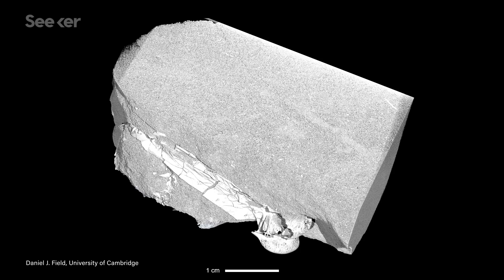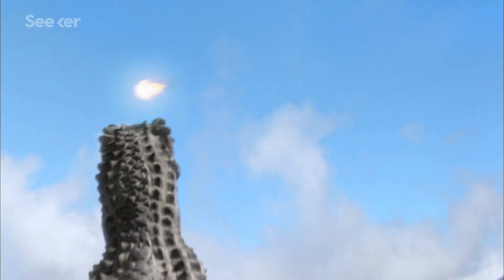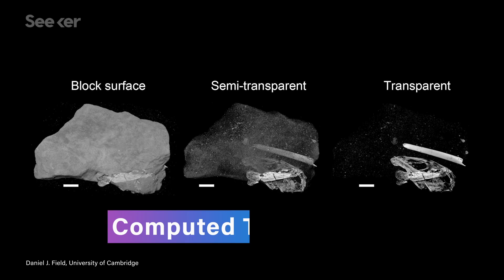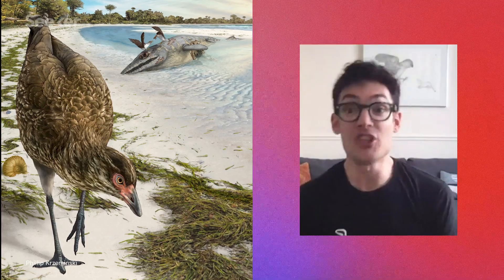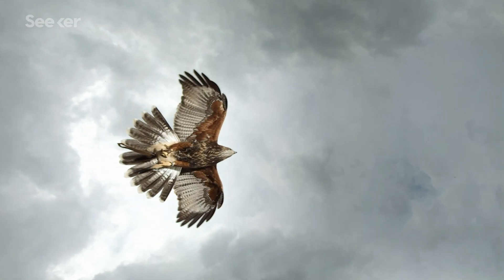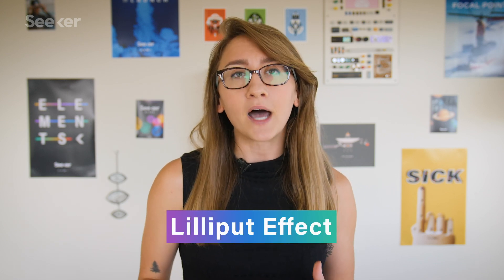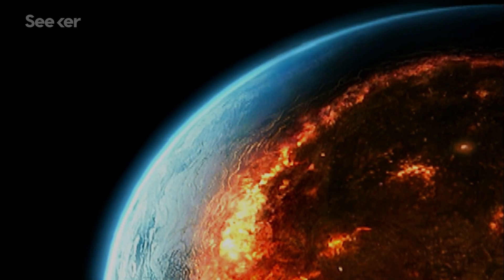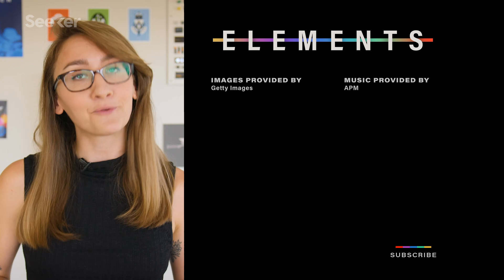Meet the “Wonderchicken” that Survived the Dinosaur Extinction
Hidden inside an unassuming piece of limestone are the remnants of a creature that reveals an extraordinary link between the age of dinosaurs and the present day.

An international team of scientists recently discovered the Wonderchicken, the oldest fossil of a modern bird yet found, dating from the age of dinosaurs.

The Wonderchicken combines many features common to both modern chicken and duck-like birds, and it is so much more than a well-preserved fossil. The Wonderchicken is a huge piece in the timeline of modern bird history and its discovery might change everything we once knew about birds' dino-heritage.

Find out more about how this new finding will impact our overall understanding of the origins behind modern birds in this Elements.

Fossil 'wonderchicken' could be earliest known fowl
The fossil bird has been named Asteriornis maastrichtensis, after Asteria, a Greek goddess of falling stars who turns into a quail. It was found in a quarry on the Netherlands-Belgium border.

How long did it take for life to rebound after the death of the dinosaurs?
Scientists working to understand how life rebounded after the K-T extinction found that it took another 4 million years before biodiversity returned to healthy levels in South America — making the recovery period 125 times as long as the actual extinction.
And that's short, by global standards, said Penn State paleontologist Michael Donovan, the lead author of a study in Nature this week: North America took 9 million years to recover. It appears that ecosystems are a lot like trust: They take a moment to break, and forever to rebuild.

Getting under a fossil's skin: how CT scans have changed palaeontology
The name tomography comes from the Greek tomos, slice, and graphos, to write, and this is wonderfully illustrative. CT scanners take x-ray images in the form of thousands of individual radiographs through the fossil. Each image is a single projection, from one angle, before the object is rotated by a degree or so and the next image taken. Once this process is finished, software takes all of the images and reconstructs the fossils, generating ‘slices’ through the object then knitting them together into a three-dimensional graphic. Then the magic of digital palaeontology can begin.